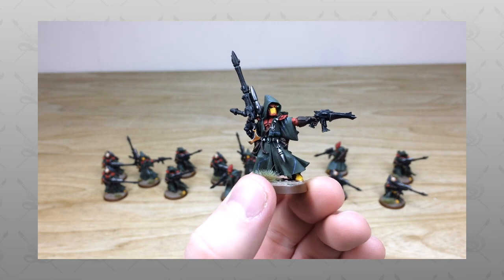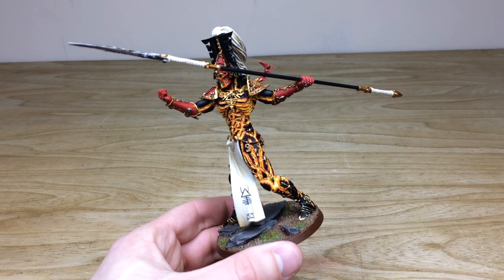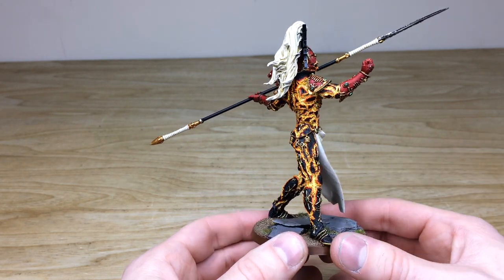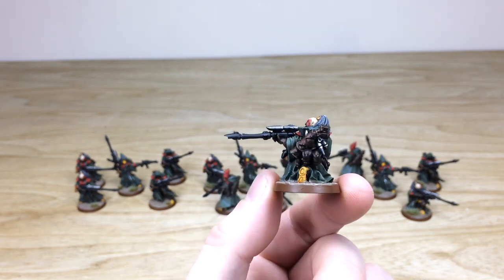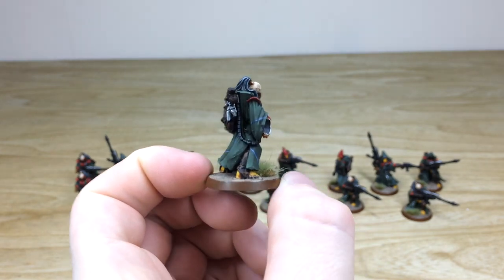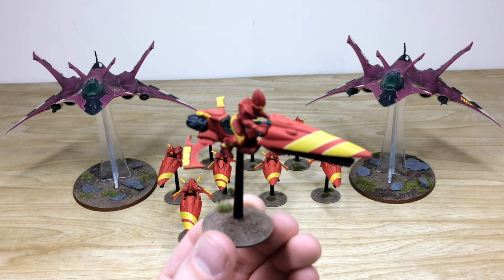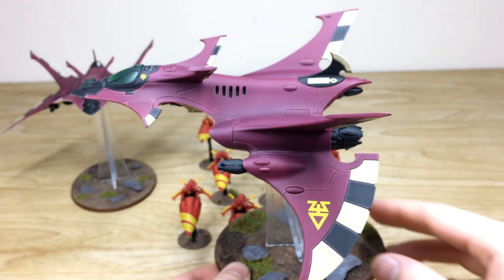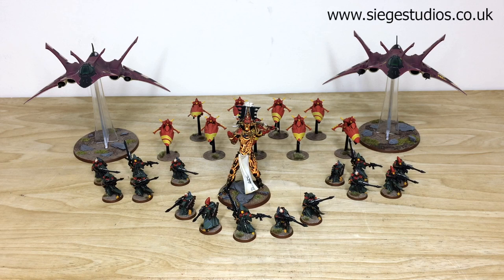PAINTING SHOWCASE Craftworlds Eldar Army Warhammer 40k Commission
Today for this painting showcase we have this Warhammer 40k Eldar army on the studio table for you all.

Thanks for joining us for this showcase and we'll see you on Monday!